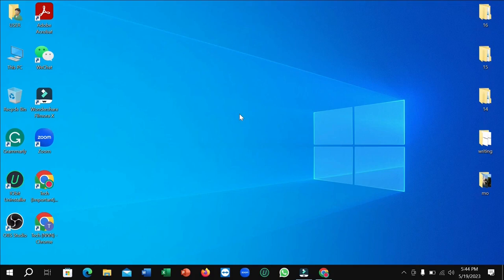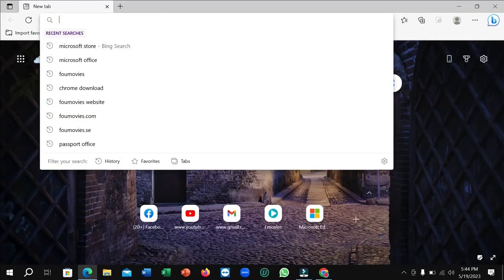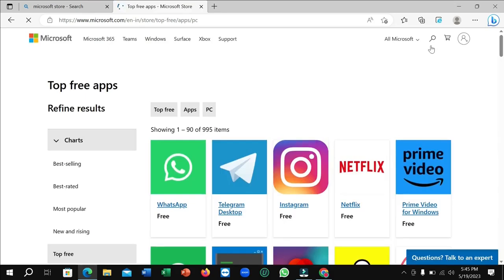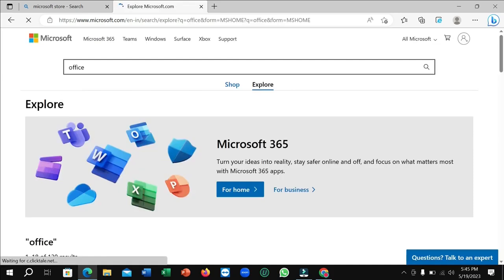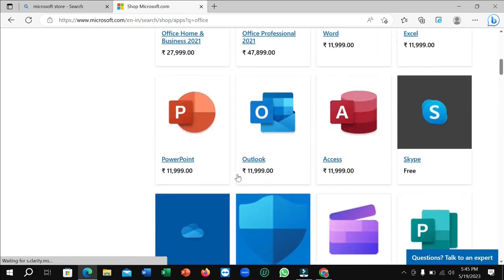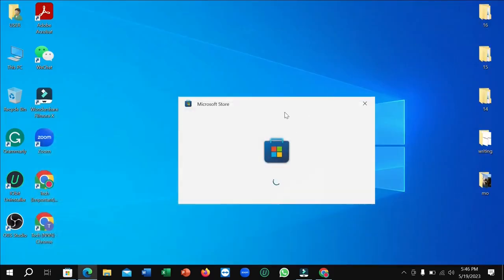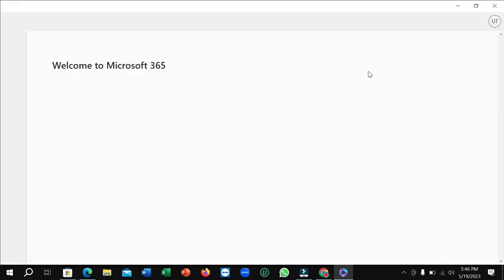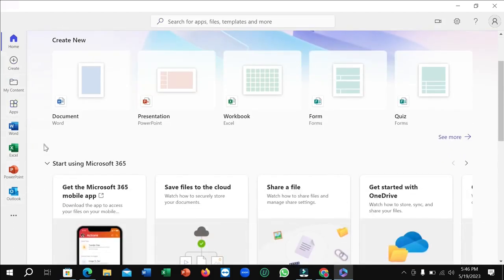How to Install Microsoft Office For Free | How to Download Microsoft Word Free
In this video you'll learn How to Install Microsoft Office For Free | How to Download Microsoft Word | How to Download Word Free